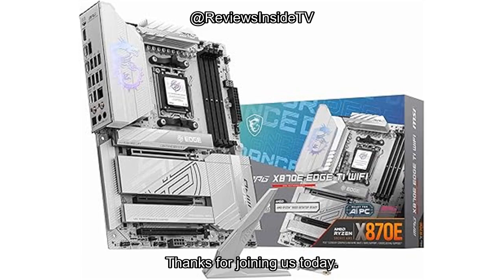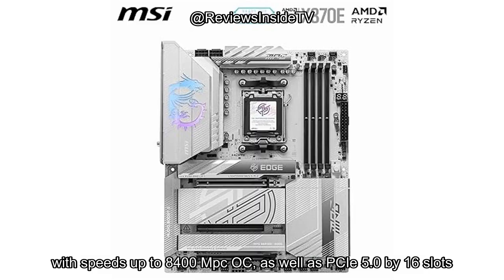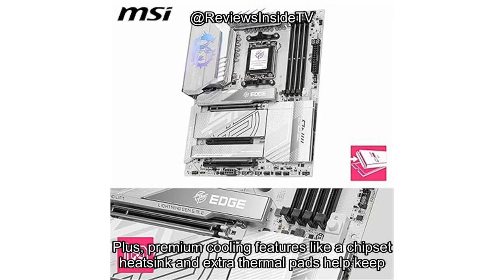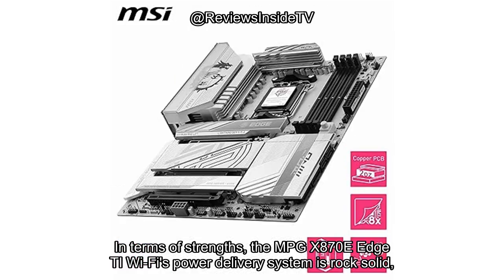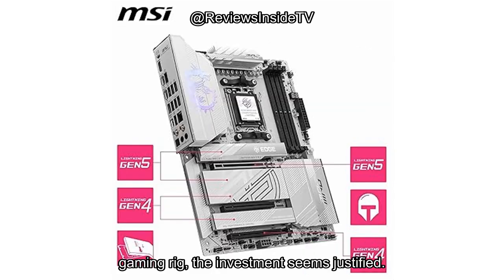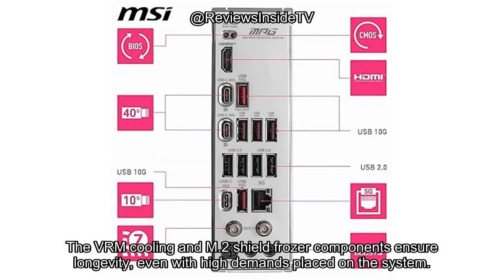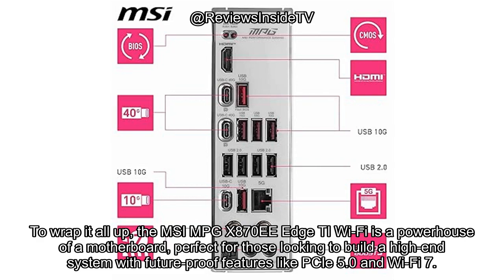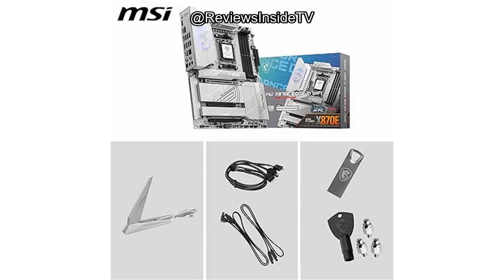MSI MPG X870E Edge TI WiFi Motherboard Review: Is It Worth the Hype for Gamers?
MSI MPG X870E Edge TI WiFi Motherboard, ATX - Supports AMD Ryzen 9000/8000 / 7000 Processors, AM5-80A SPS VRM, DDR5 Memory Boost 8400+MT/s (OC), PCIe 5.0 x16, M.2 Gen5, Wi-Fi 7, 5G LAN

In this video, we dive into the MSI MPG X870E Edge TI WiFi Motherboard, an ATX motherboard designed for high-performance PC builds, particularly for enthusiasts looking to push their systems to the limit. This motherboard supports the latest AMD Ryzen 9000, 8000, and 7000 series processors, offering impressive features like DDR5 memory boost, PCIe 5.0 x16 slots, and Wi-Fi 7 connectivity. If you're in the market for a motherboard that can handle extreme overclocking and cutting-edge performance, this review covers everything you need to know.

We'll take an in-depth look at the features, design, and performance of the MSI MPG X870E Edge TI WiFi, exploring its 14 Duet Rail Power System (80A, SPS) VRM, premium cooling system, and versatile storage options, including M.2 Gen5 and Gen4 slots. Whether you're building a new PC, upgrading an existing system, or simply curious about what this motherboard offers, this review will give you all the details. Plus, we’ll discuss how it compares to other motherboards on the market and whether it’s the right choice for your next build.

What you’ll learn in this video:

A comprehensive breakdown of the MSI MPG X870E Edge TI WiFi's features, including DDR5, PCIe 5.0, Wi-Fi 7, and advanced cooling.

Real-world testing and performance insights, including overclocking results and gaming benchmarks.

Key pros and cons of the motherboard, with a focus on build quality, ease of use, and value for money.

Comparisons with other similar motherboards and advice on whether this model is worth the investment for your needs.

A final verdict on whether the MSI MPG X870E Edge TI WiFi motherboard is a top-tier choice for gaming and high-performance builds.

In this review, we will not only dive into the specs but also provide a practical look at how this motherboard performs under load, its impact on system stability, and how it fares in demanding scenarios like gaming and content creation. You'll also get a look at the premium cooling features like the Shield Frozr II, designed to prevent thermal throttling during intense workloads.

If you're looking to build a powerful, future-proof PC that can handle the latest tech and keep up with the demands of next-gen gaming, this motherboard is one you’ll want to consider. Watch the full review to see how it stacks up and whether it meets your expectations.

Questions or comments about the MSI MPG X870E Edge TI WiFi? Drop them in the comments section below—we’d love to hear your thoughts, especially if you've used this motherboard in your own builds.